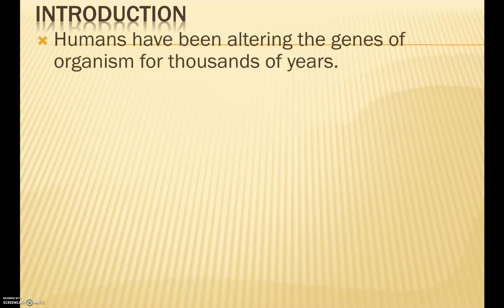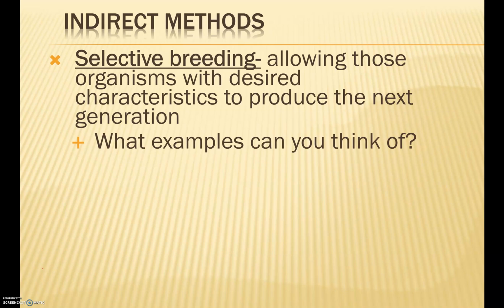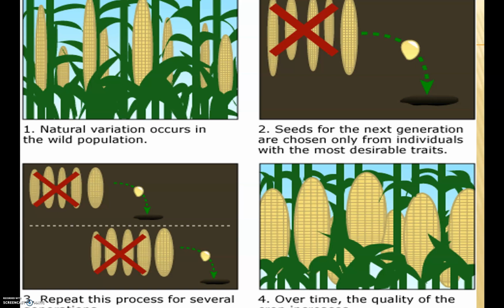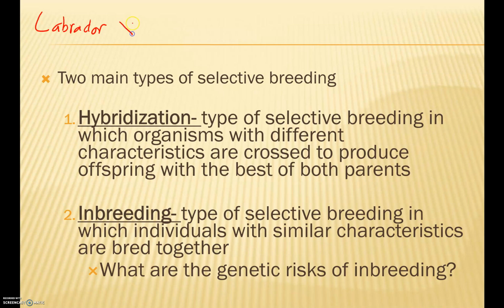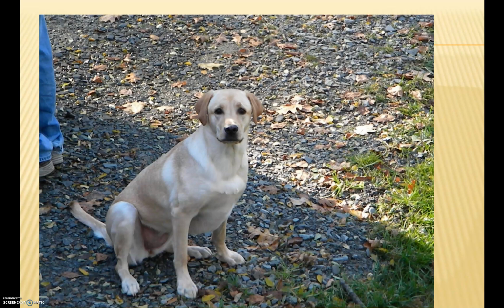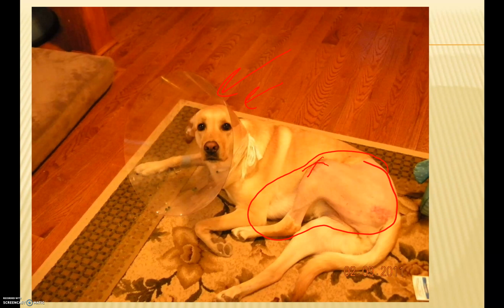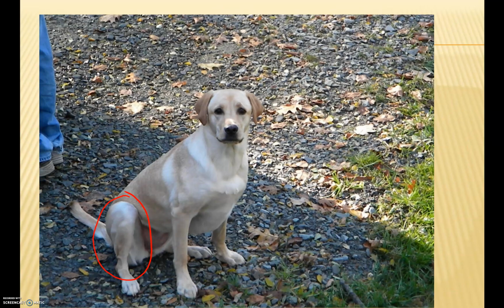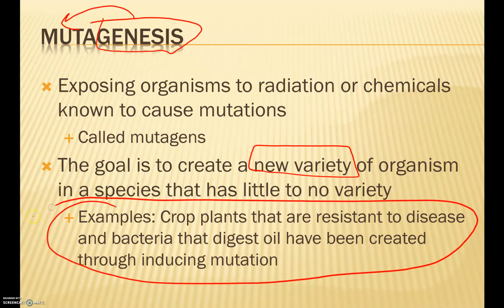Selective Breeding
Overview of selective breeding, inbreeding, hybridization and mutagenesis.